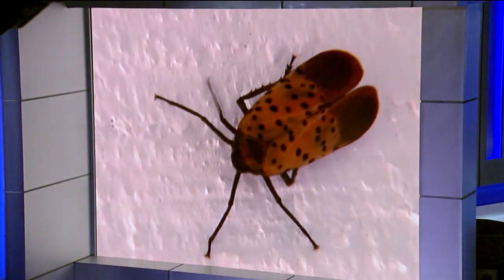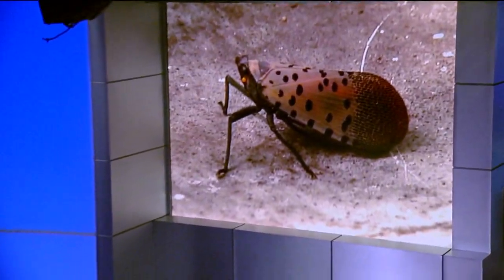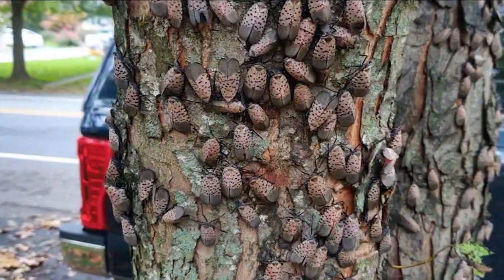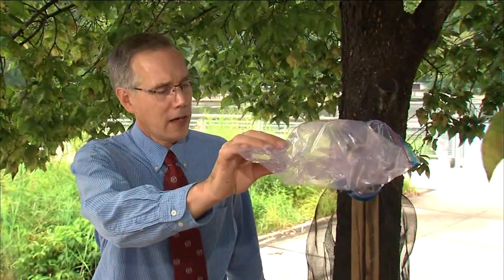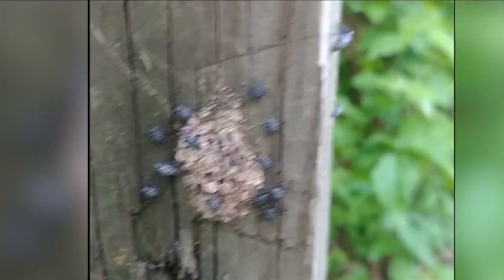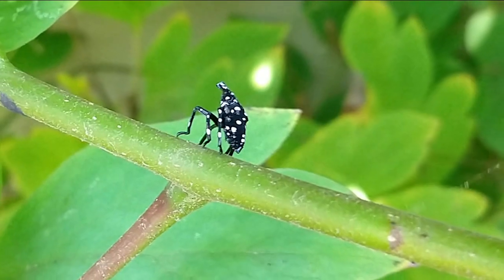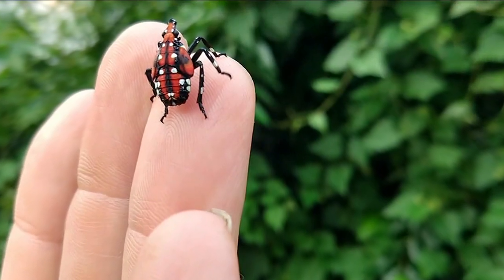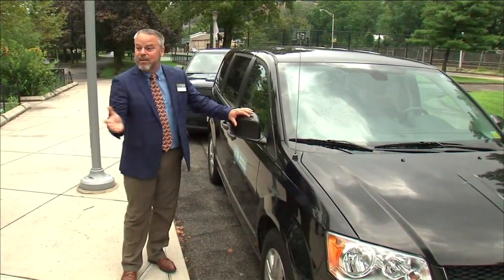Experts provide tips on fighting spotted lanternflies in NYC this fall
Officials say that if the spotted lanternfly isn't controlled, it could cost the New York economy $300 million a year. Dani Beckstrom has more on what you can do to help out.